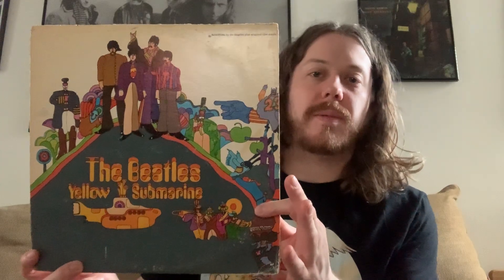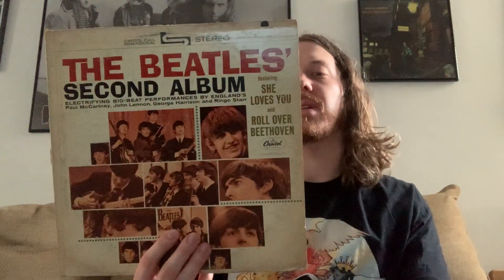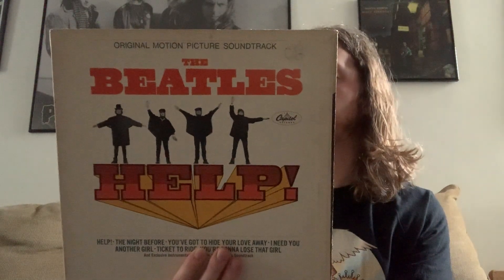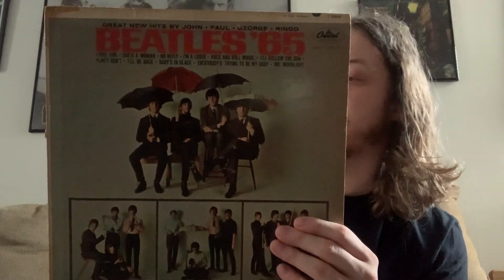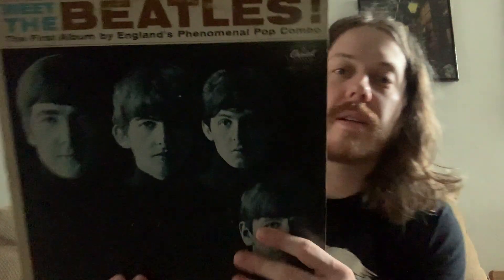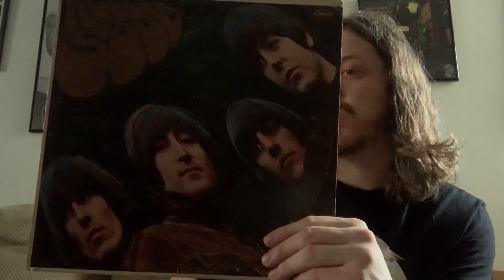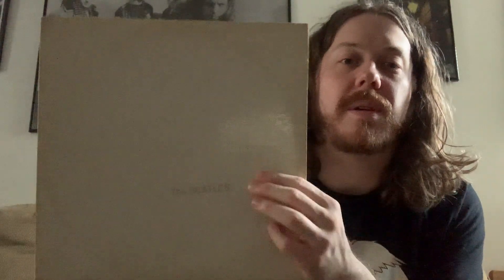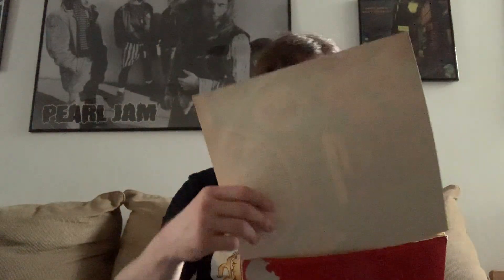The Beatles Albums Ranked (US Releases)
US release only, I suggest watching my video on the UK releases first